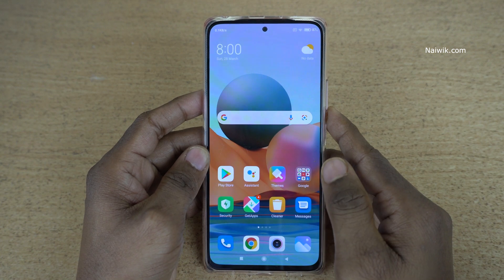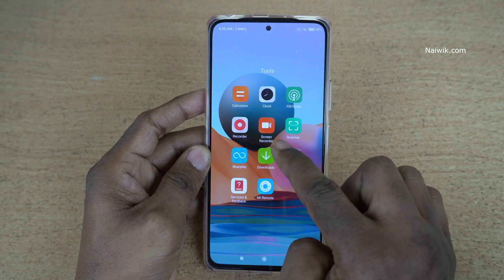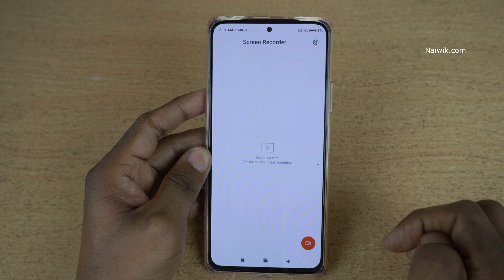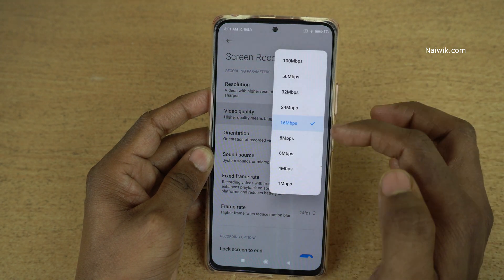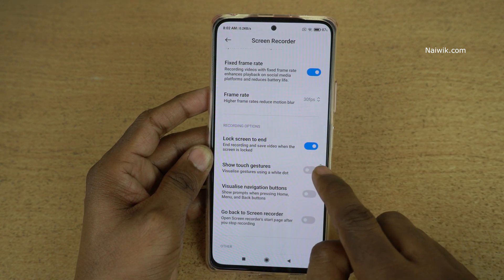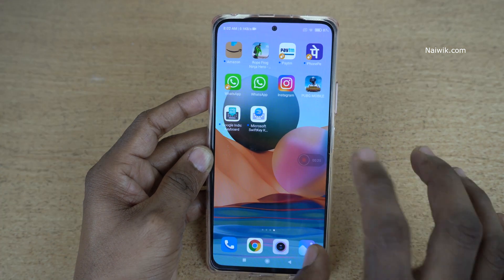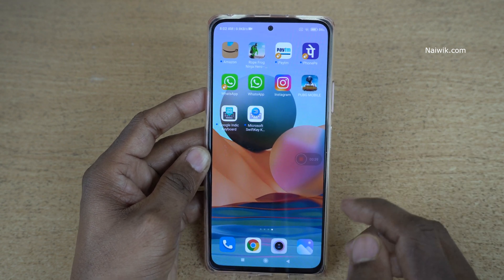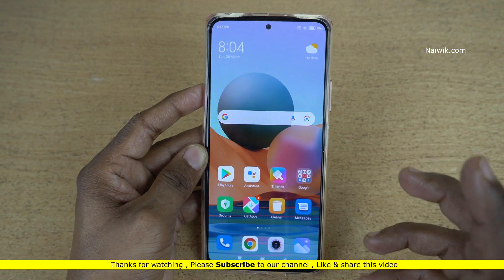Screen Recording in Redmi Note 10 Pro Max || How to record screen in Miui 12